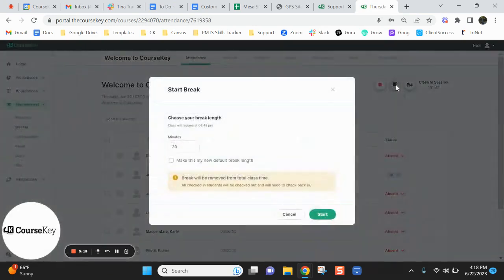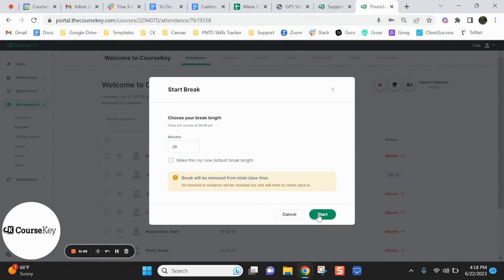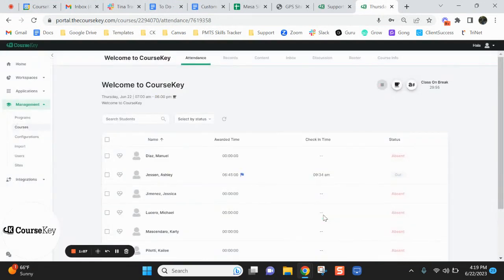CourseKey Tutorials: How to Use the Take a Break Feature (Instructor Led)